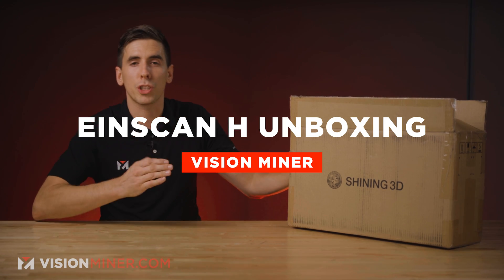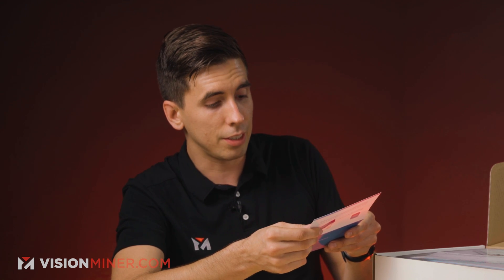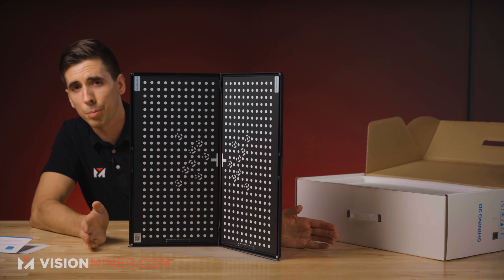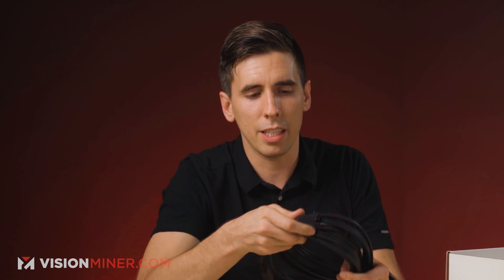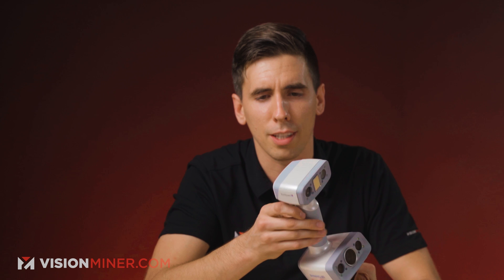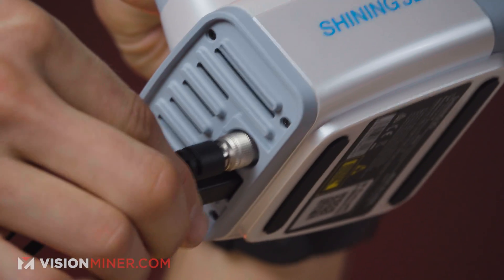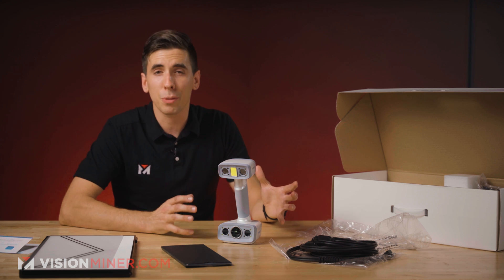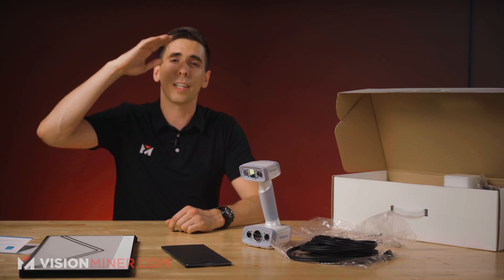Unboxing the Einscan H - Professional Infrared 3D Scanner from Shining 3D, Medical Body Scanner!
Today Rob unboxes the Einscan H, a handheld professional LED and infrared based 3D scanner from Shining3D. The Einscan H combines led and infrared to enable full color scanning making it great for scanning people and even hair, something that just about every 3D scanner struggles with. The H is highly accurate as well boasting resolutions of 0.25mm, up to 0.05mm for scanned data, and up to 0.1mm/m for volumetric accuracy. Scanning is quick and efficient with up to 1,200,000 points/s, and with a large scan OFV of 420 x 440mm meaning scanning of most objects takes only minutes. The design is compact and ergonomic, making it easy to transport on location.. On top of all this the H comes with a built-in color camera which means it supports full color texture capturing and tracking by texture.

Metrology and reverse engineering are made easy with 3D scanners with use cases across the board. These scanners are highly accurate and easy to use, making them perfect for anyone wanting to verify dimensional accuracy in certain cases or to easily reverse engineer and recreate objects when a 3D model simply isn't available. For example, in a past news episode we covered Chris Forsberg using 3D scanner based reverse engineering to create a custom widebody kit for his Formula Drift Nissan “Altimaniac”.

Check out our other 3D scanning videos where we've scanned vintage skateboards, tried out the iPhone 12 Pro Max's LiDAR scanning features and the unboxing of its siblings the Einscan Pro HD, Pro 2X Plus and the closely related HX which uses blue lasers. At Vision Miner, we specialize in Functional 3D printing, especially high-performance plastics like PEEK, ULTEM, PPSU, PPS, CFPA, and more. We also have extensive experience with 3D scanners, and a whole array of solutions available for purchase.